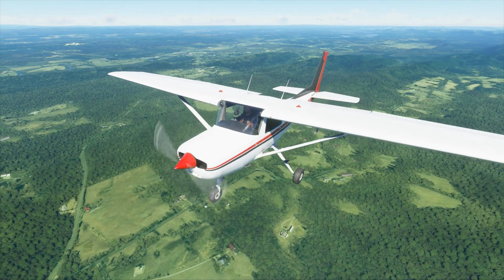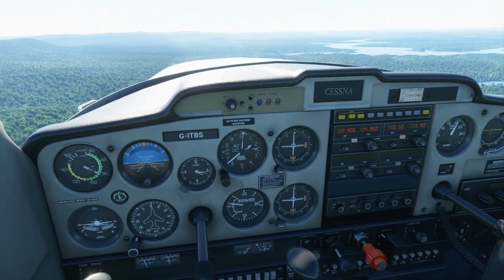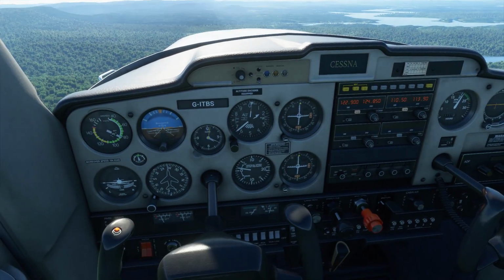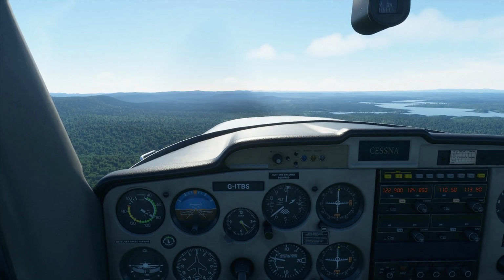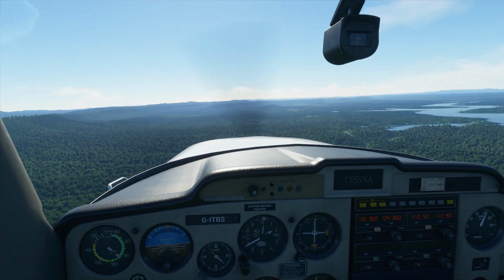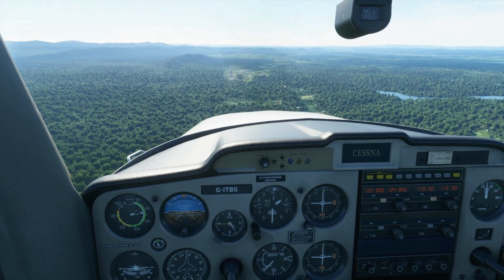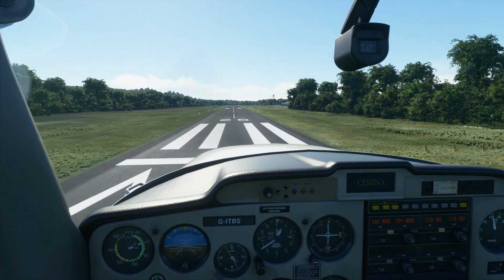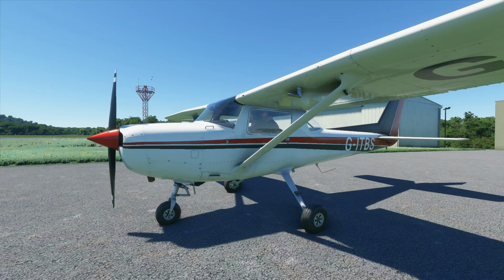REAL PILOT | MSFS "Flight School" | Part 5: Landing | Microsoft Flight Simulator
Part 5: Landing

In this tutorial series we learn all the basics you need to know, to get you up in the air and flying competently in Microsoft Flight Simulator 2020.

This series is hosted by a real-world pilot, with flight time in the Cessna 152. We will use real-world checklists and procedures to help us further enhance the realism of our operation within the sim.

In this episode, we will learn how to carry out the pre-landing checks and then the landing itself.

PC Specs

ASUS B150M-A
32GB DDR4 2133MHz

Hardware